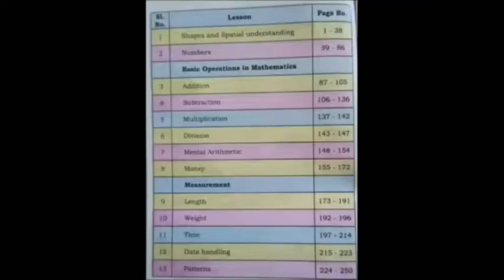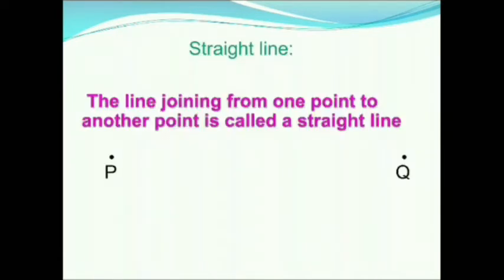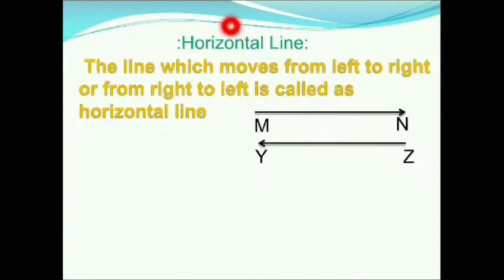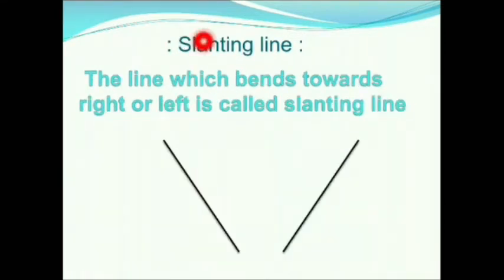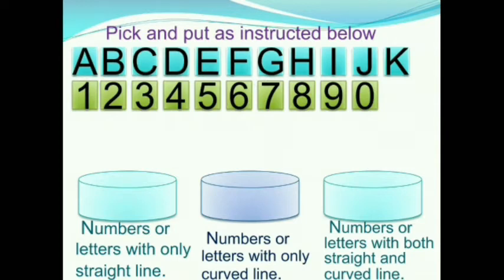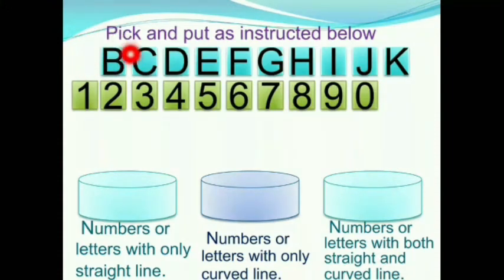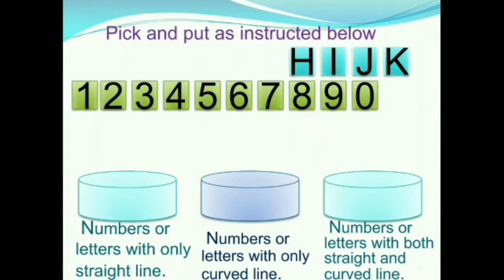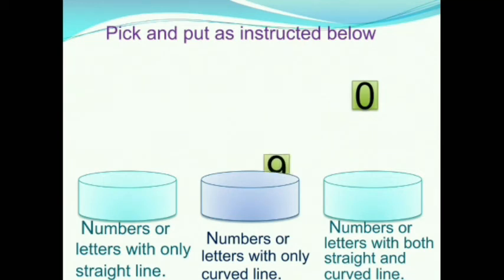STATE- 2nd std Mathematics Lesson-1 Shapes and Spatial understanding (part -1)